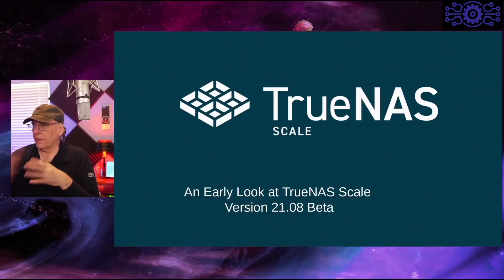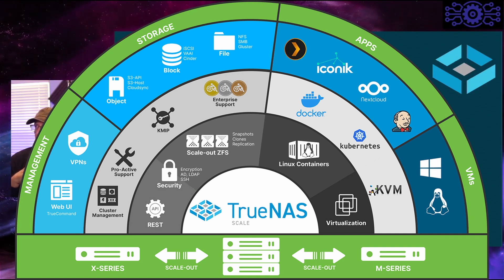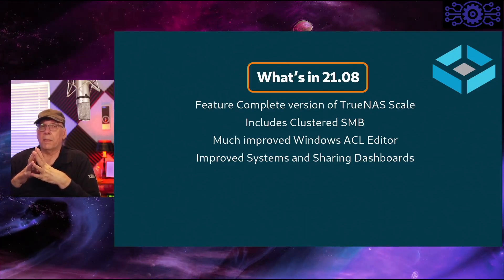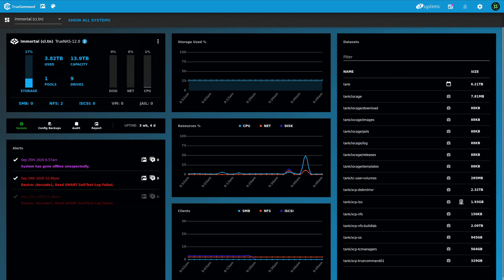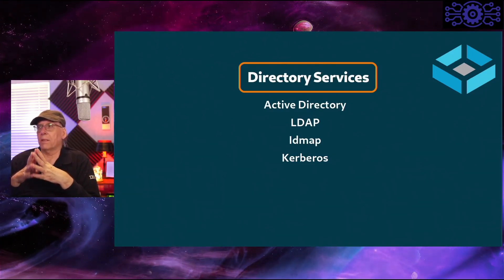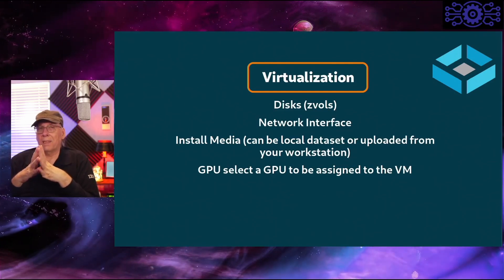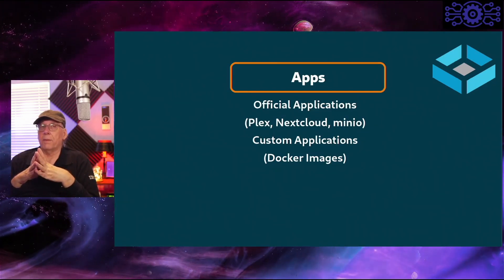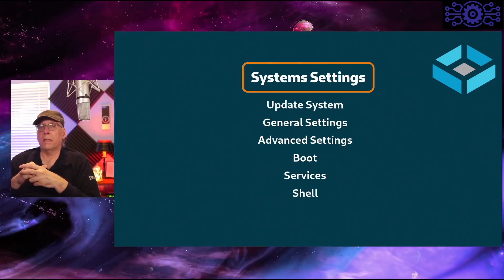Introduction to TrueNAS Scale (BETA) - Part 1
This is part 1 of a 2 part series on TrueNAS Scale (Beta).  In Part 1 I look at the features and capabilities of TrueNAS Scale 21.08.  In Part 2 I will show the installation, configuration and perform some benchmarks against the servers I have here to see how well it stacks up against "native" Linux machine running OpenZFS and NFS.  I do not run Windows and have no need to benchmark SMB, but I may set one up to show that if I have time.